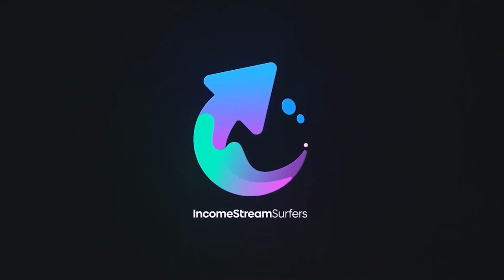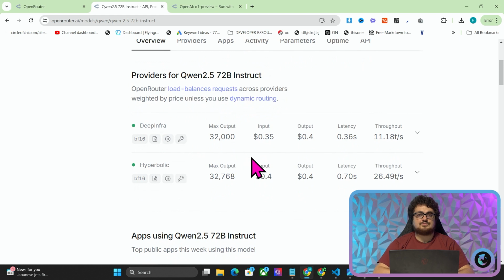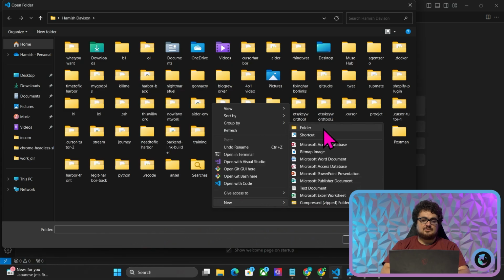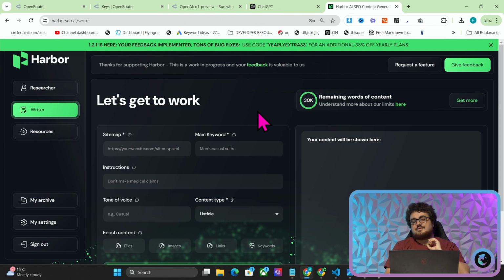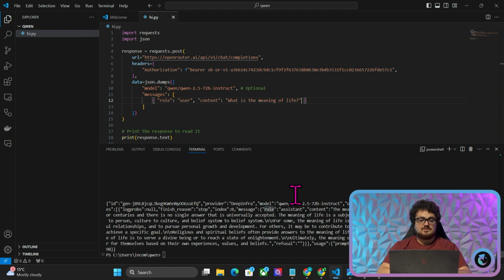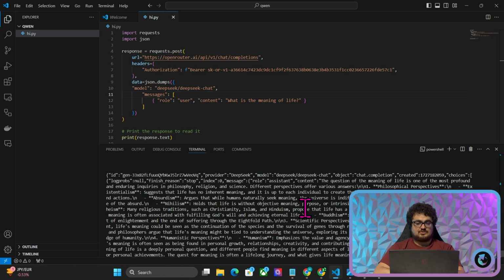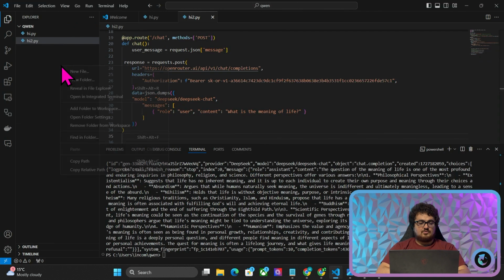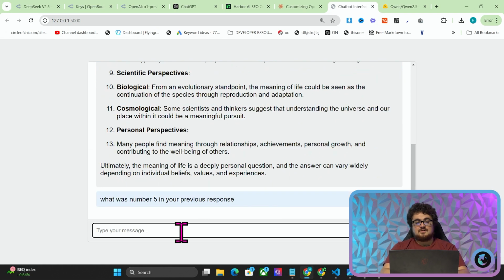Stop Using ChatGPT… DO THIS INSTEAD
If you didn’t know about open router then boy do I have a video for you today - this online software allows you to set up an API with ANY model - without having a good computer to run it

This means you can use extremely cheap and good models without paying out of your ears for an expensive computer or laptop - for example

You don’t need to pay for an expensive computer to use open router - and in this video we’re going to have a play around with QWEN which is supposed to be one of the strongest open source  models

I’ve been wanting to test this model for a long time now - and just generally wanted an easy way to test new open source LLM models - and now we’re able to!